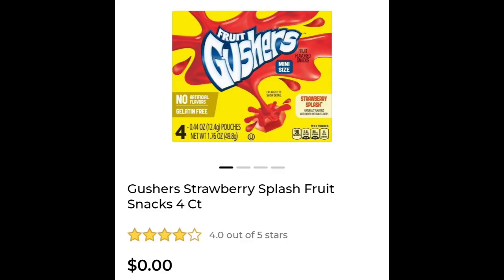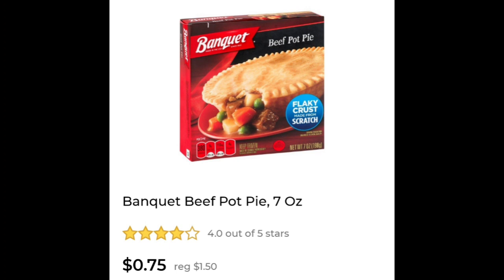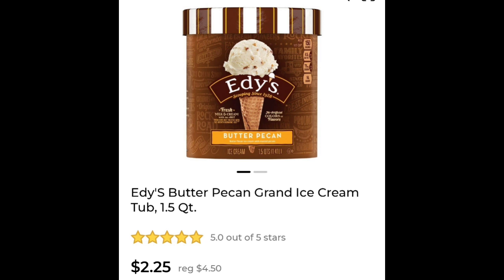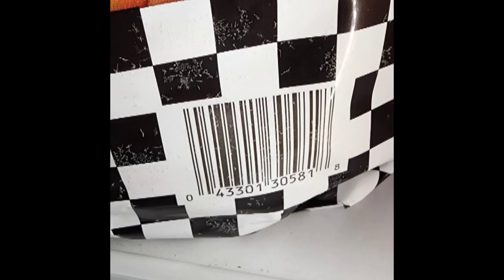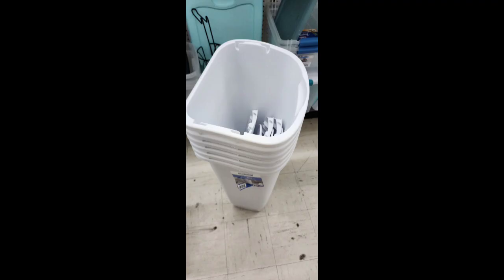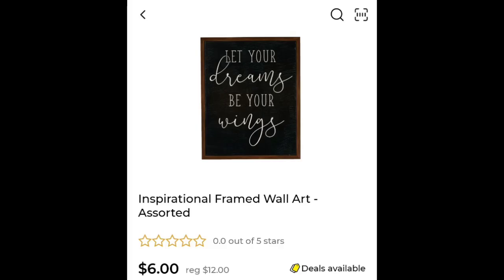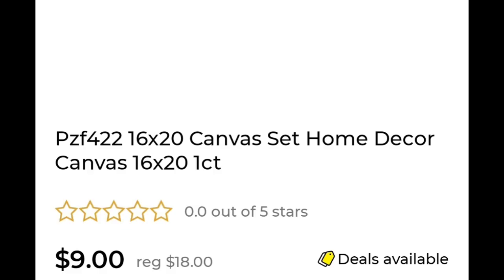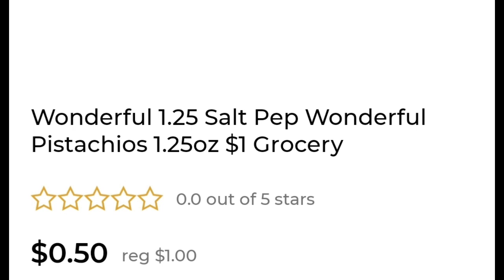Remodel Visuals for Dollar General Sundays part2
Remodels visuals

Penny List starts this Tuesday
Dollar General,
Hello, Welcome to Brenna Bargains
Dollar General Penny list Visuals,

private group /ask to join fb

 Every Tuesday, the Penny List comes out.  You look for the items on the list. I am here to help you get visuals so you can find these items in the stores. Color Dots will start at  50%, then 70% last 90% after that. You're lucky if you find pennies, which does happen. It's not guaranteed.. The lower the prices go, the less selection you will find. So if you want it, get it. I learned that the hard way.  good luck shopping.. Just remember to have fun.
Here are some of my finds and things to watch for.  Good luck!
This was so fun to go store hoping and hunting for treasures. Hopefully, if you enjoy penny shopping like me. Please Rules in next paragraph Thanks,
It is very exciting to find pennies at the store.( .01) Just remember the rules with pennies shopping. DO NOT ASK EMPLOYEES FOR PENNY $  ITEMS IN THE STORE.   The employee job is to pull pennies item off the floor.  They do go in the trash or storage, which means if you do find them, BUY them ALL and give some away. It's better than going in the trash.

 I believe in being positive and spreading love. I want to thank everyone for supporting my channel and all the lovely comments.

/ FIDGET SPINNER- LAZY SUSAN DIY --TOP VIDEO
/ How to make a Bow

video is coming soon..

More useful and affordable gadgets for you to explore!

follow my photos and videos.

Dollar General, futurepennies, Visal , UPC'S dollargeneral , shopwithme 😎 futurepennies , dollargeneralfnds dollargeneralpennyitems , dg . dollargeneralpennyitems dollargeneralpennylist , pennopping , dollargeneral ,pennylist hauls ho,